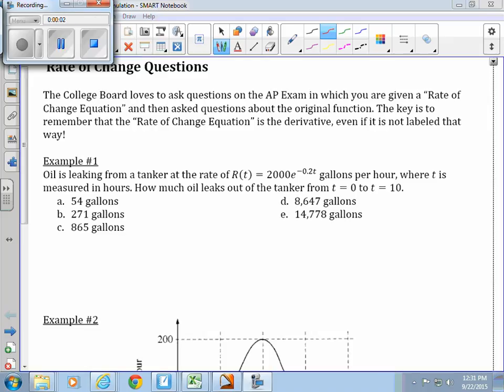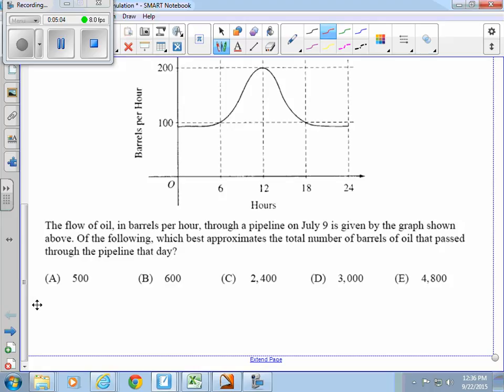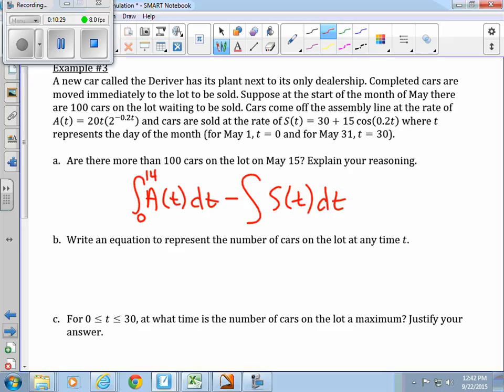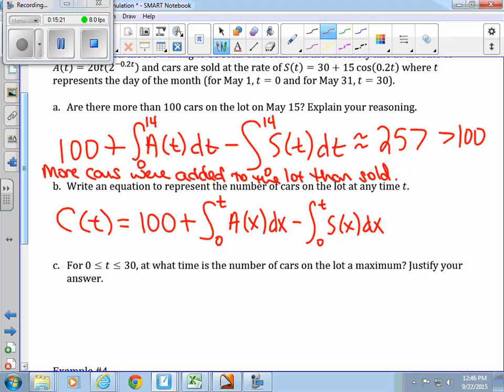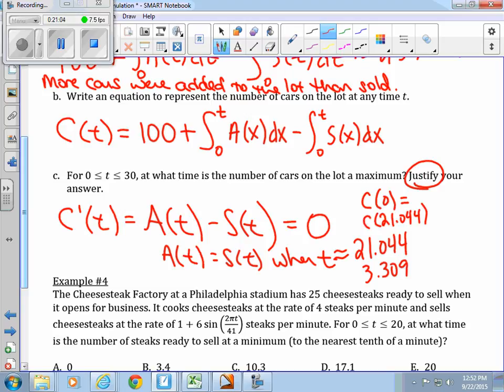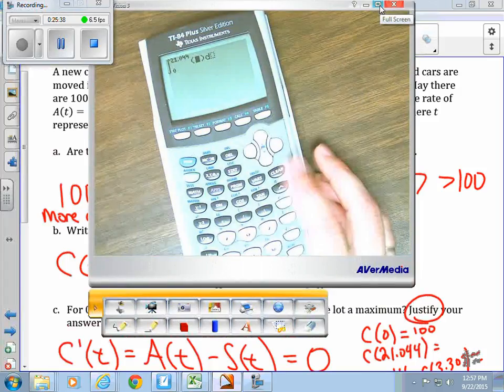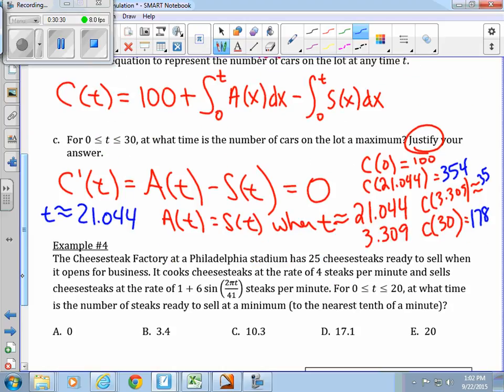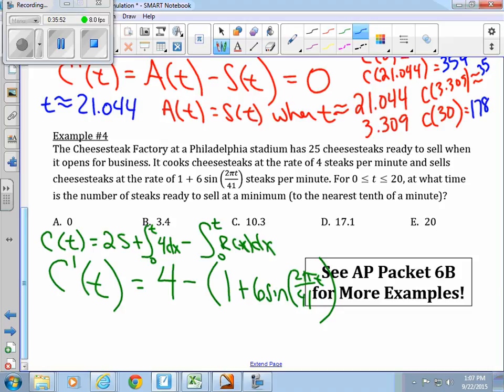September22 0109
Description